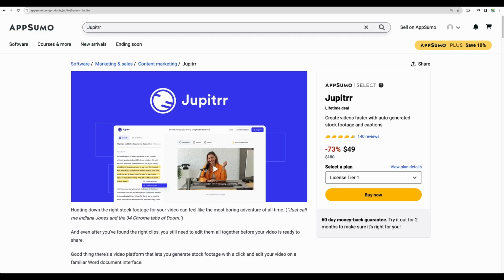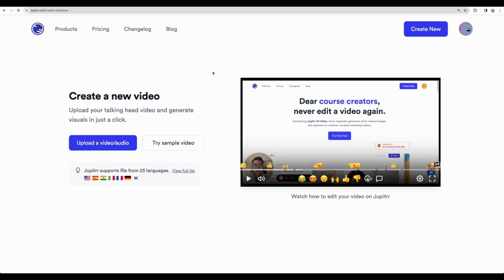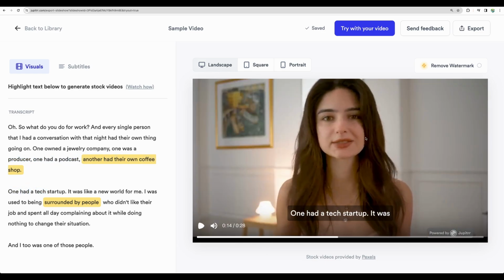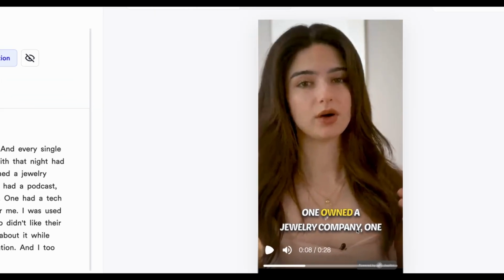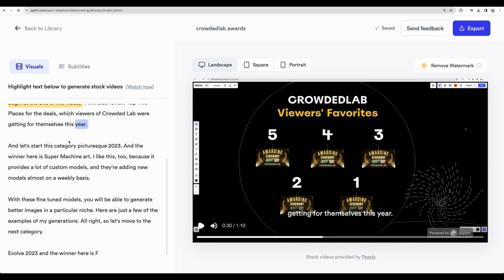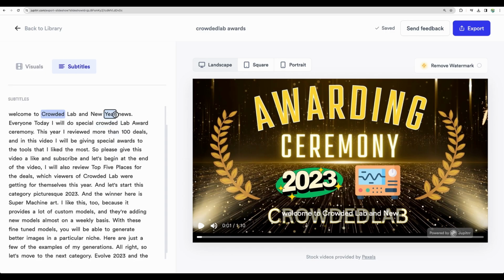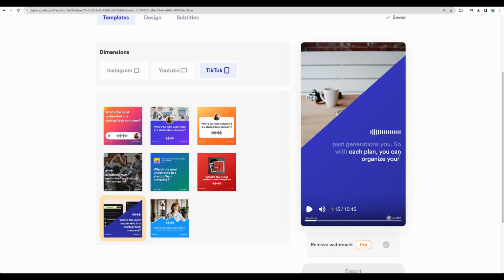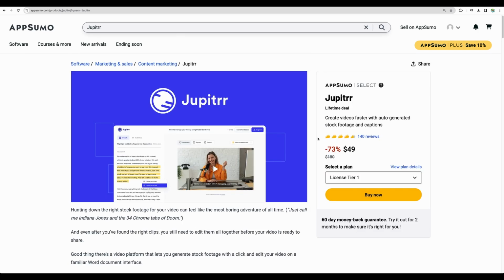Jupitrr Review: Powerful Video Editing or Just Hype?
Welcome to my review of Jupitrr!

Hey Tech Enthusiasts! 🎥🌟 Today, I'm super excited to dive into the groundbreaking video editing software, Jupitrr! 🚀 This AI-powered tool is reshaping the way we create videos. 🧠✨

🎁 And the best part? There's an amazing AppSumo lifetime deal going on right now! 🎉 Say goodbye to monthly fees and hello to lifetime access with all future Pro Plan updates. (Make sure you grab it before the deal sails away! ⏰)

Jupitrr's slogan is "Edit videos like a Word doc," and it completely lives up to that promise! Imagine trimming your video just by deleting text from a transcript, or generating stock footage with a flick of your highlighter - that's the magic of Jupitrr! 🎩📽️

Key Features of Jupitrr:
🔑 AI-Powered Video Maker: Create professional-looking videos without the steep learning curve.
🗣️ Auto-Generated Captions: Improve accessibility and engagement with auto-generated subtitles in over 20 languages.
🌍 Go International: With just a few clicks, localize your videos in 23 different languages!
📐 Flexible Formats: Export in square, vertical, and landscape formats for effortless cross-platform sharing.
🎨 Customizable Templates: Match your brand style with custom colors and watermark options.
👀 No More Watermarks: Say goodbye to unwanted branding on your content!
📈 1080 HD Resolution: Deliver crisp, clear videos that viewers love.
🎞️ 3M+ Stock Videos and Photos: Unlimited access to premium stock footage.
🔊 Turn Audio into Audiograms: Perfect for repurposing podcast content for social media.

Whether you're a professional videographer or a content creator hustling on social media, Jupitrr is here to streamline your workflow and let your creativity soar! 🦅🎬 Check out my full review and demo to see Jupitrr in action!

If you're ready to cut the video editing hassle and harness the power of AI, grab Jupitrr's lifetime deal on AppSumo now! Time is ticking, and you won't want to miss out on this game-changer. 🕒💥

Remember, this is not just a review, it's a journey into the future of video editing. And you're invited! 🚀👋